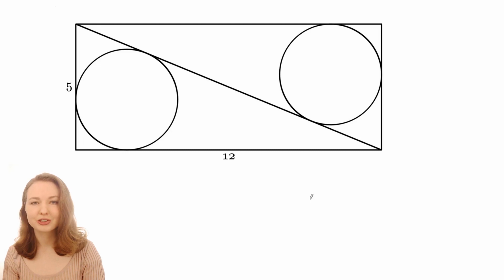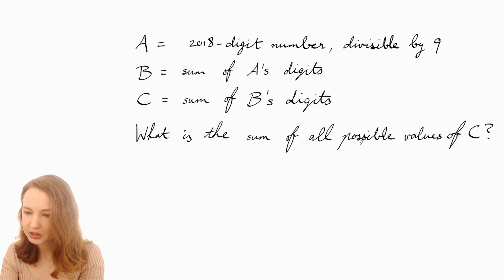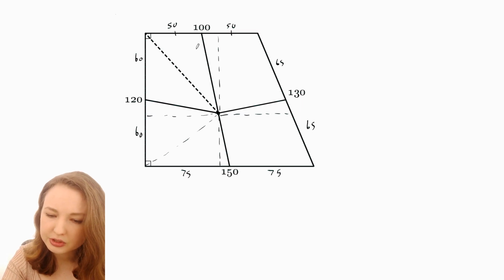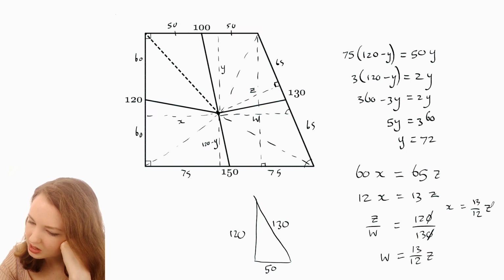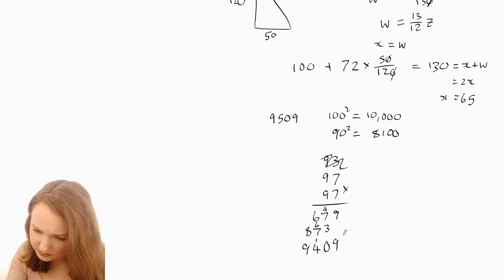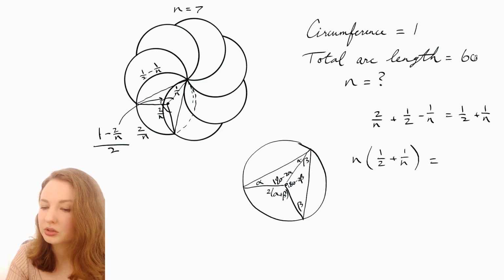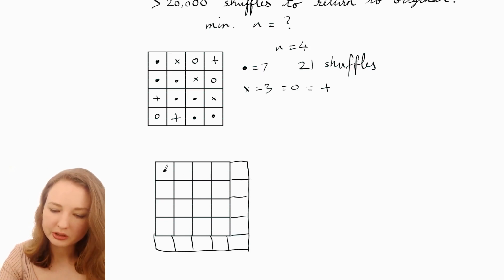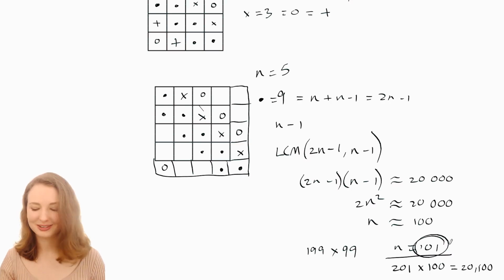Hardest maths questions - 2018 AMC senior division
Solutions for some of the hardest questions from the 2018 Australian Mathematics Competition senior division (for year 11 or year 12 students). There were a few questions here that were very geometry-focused, involving similar triangles or circle geometry,

I'm an online maths tutor. to learn more.